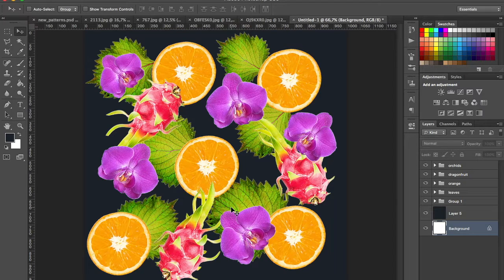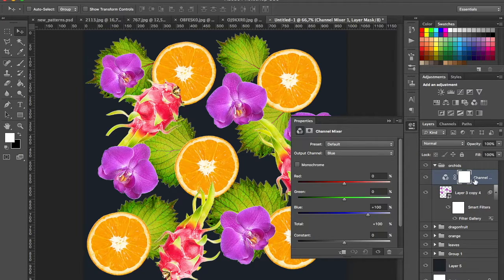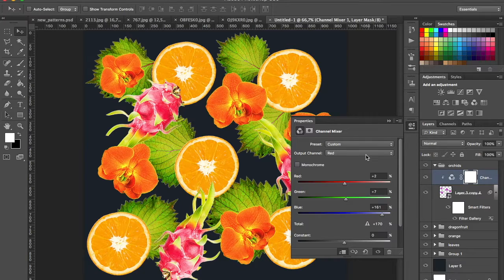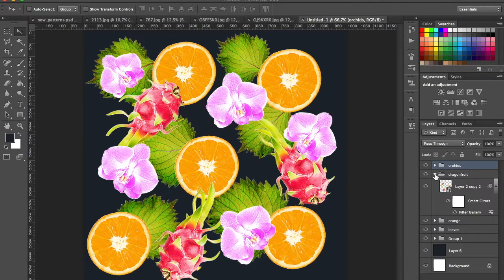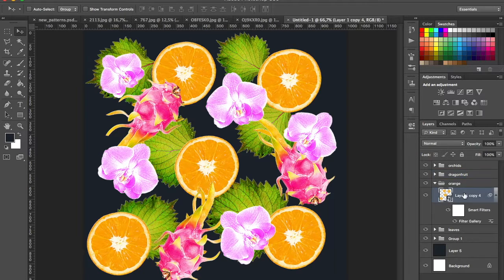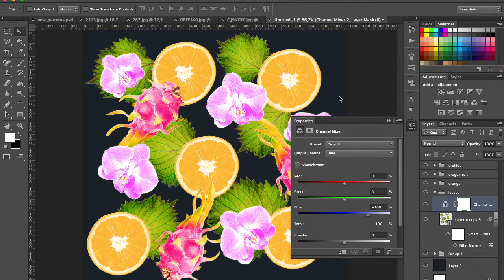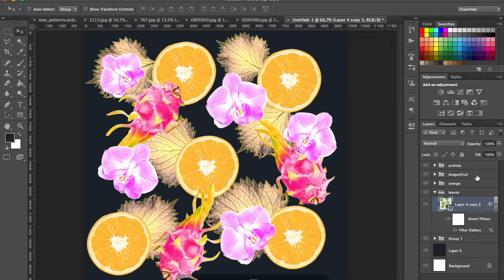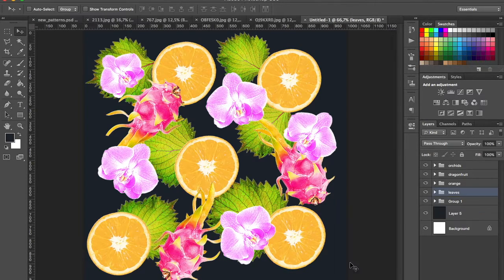06/08 Adjusting Color — Graphic Design: Create Collage Patterns_ENG